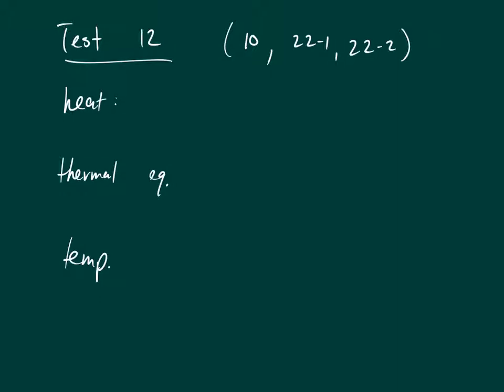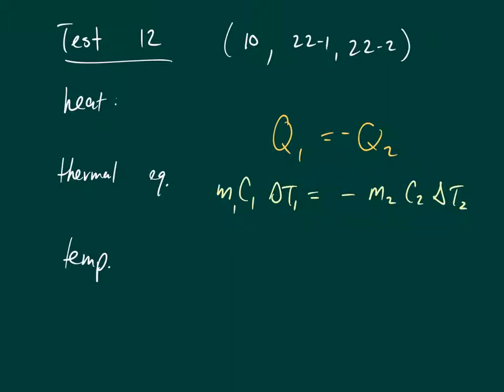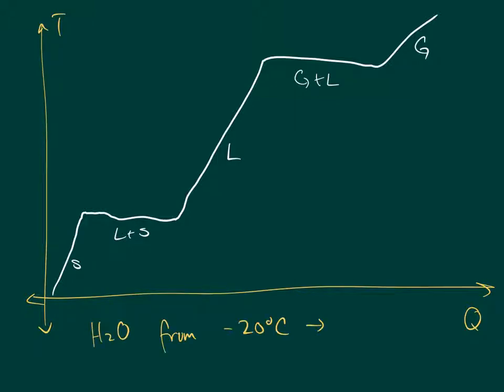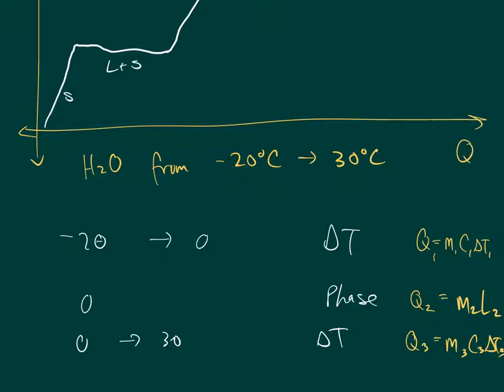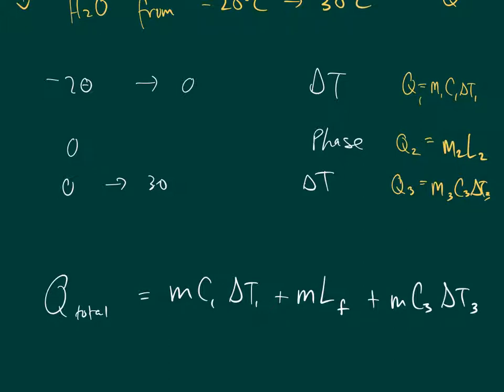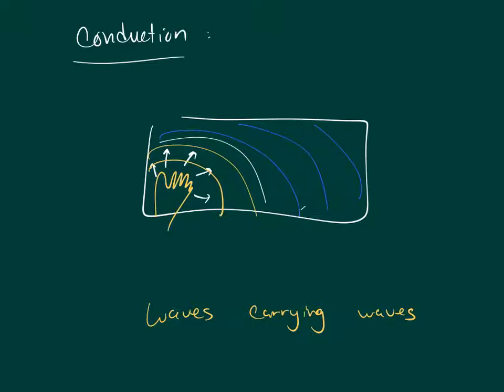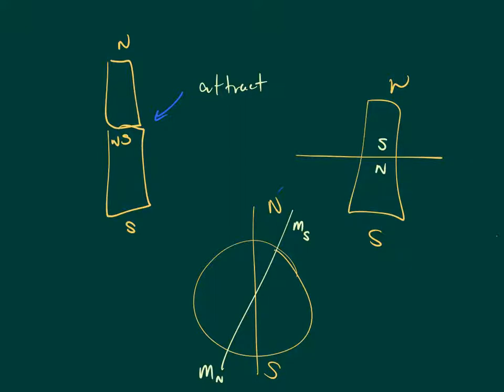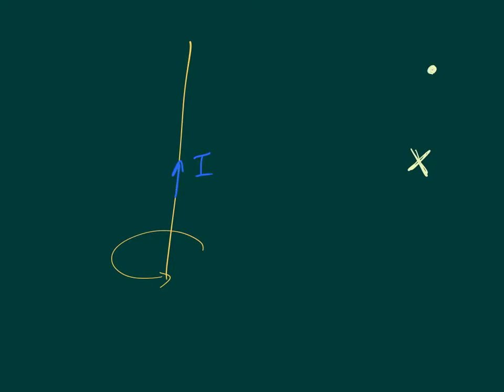test 12 review sect 1